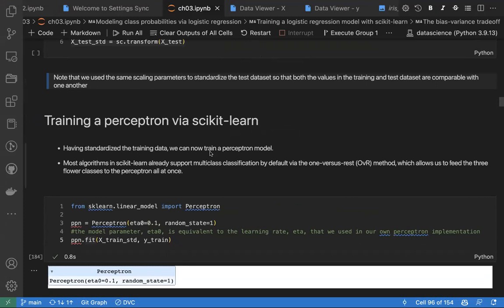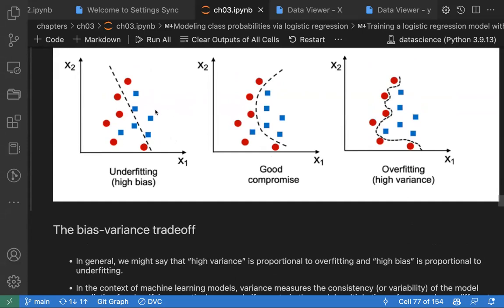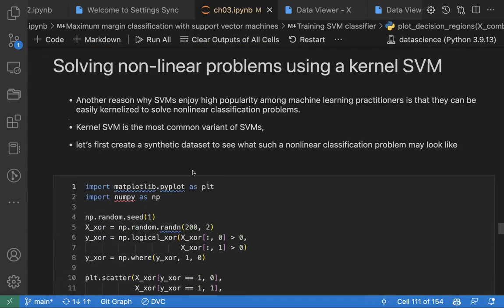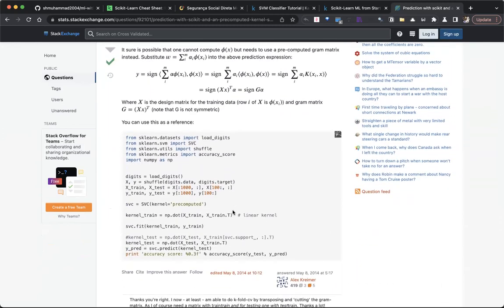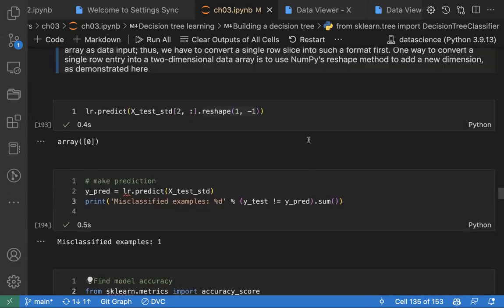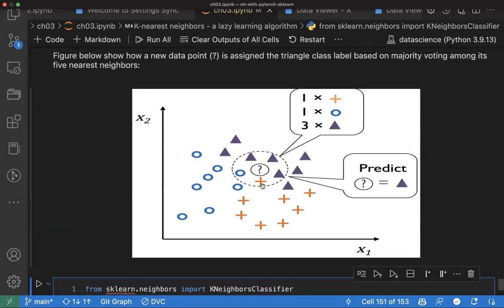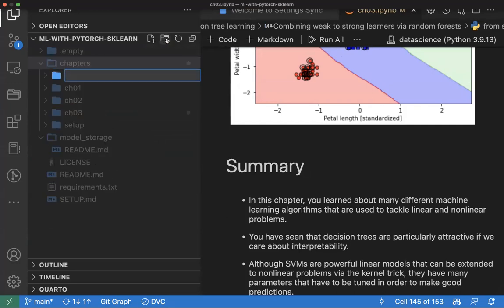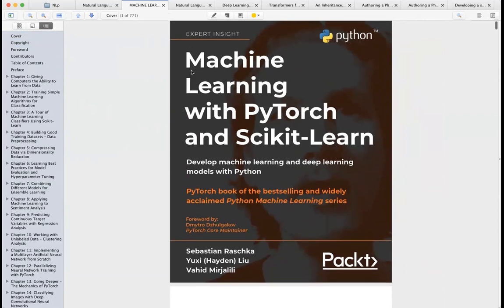Chapter 3-Part2 : A Tour of Machine Learning Classifiers Using Scikit-Learn